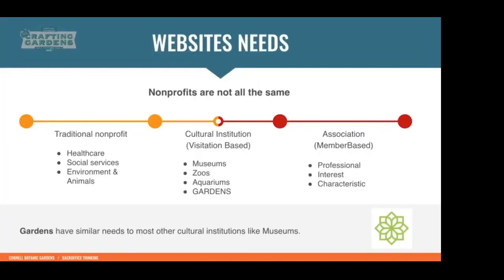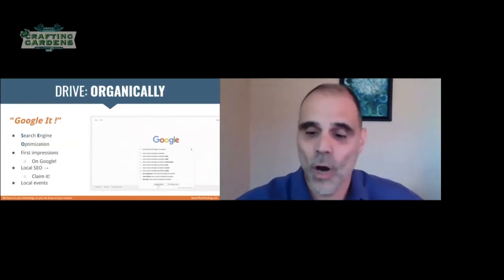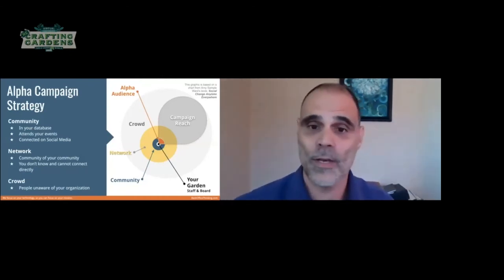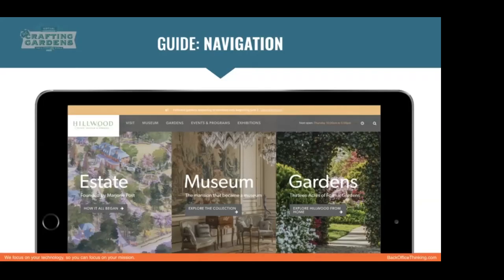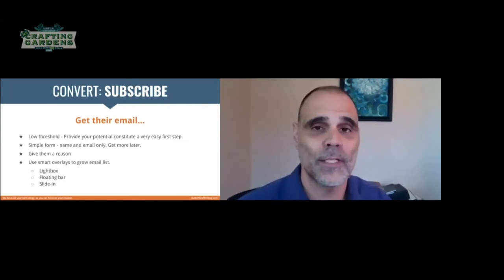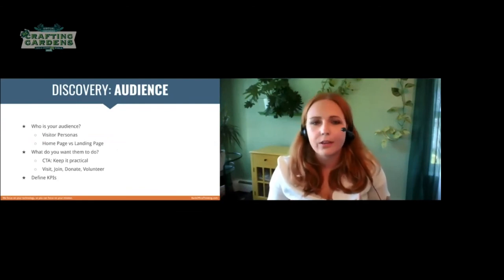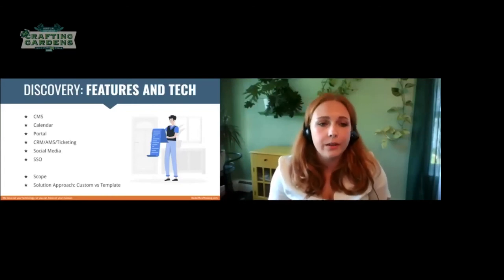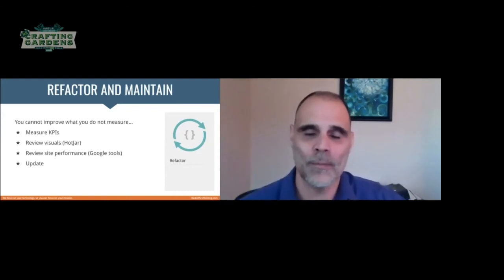Redesigning Your Website: Learn How to Make it Bloom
Many gardens have similar missions, but rarely have similar budgets - and never the same user experiences. Understanding your unique audience, capturing them, engaging them, and leading them on a journey require thoughtful and intentional choices. From discovery through design and implementation to driving traffic, we will show you real-world examples of garden and museum websites we’ve redesigned using the process we’ve developed to ensure success. We’ll also answer questions like: What are the keys to a successful cultural institution website? How can I drive the right traffic? Should I redesign how my site interacts with Google, Facebook, Instagram, etc.?

Our workshop will begin with optional homework - you completing an initial “Design Direction and Assessment Tool.” We will provide you with examples, opportunities to ask questions, and the knowledge to develop and ensure a successful redesign project.After the workshop, you'll have a much better understanding of how to approach your website redesign project and guarantee its success.